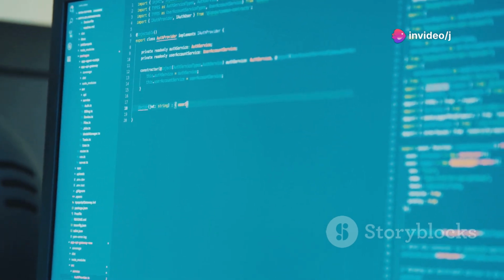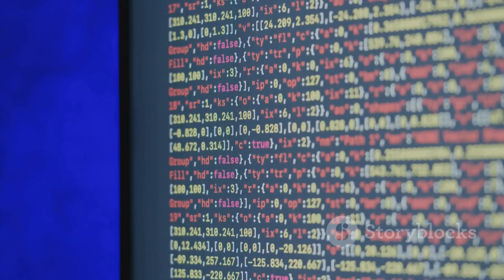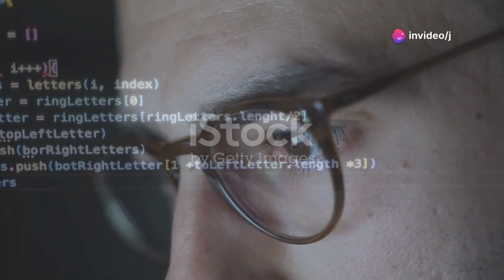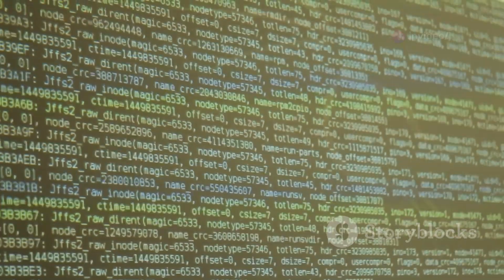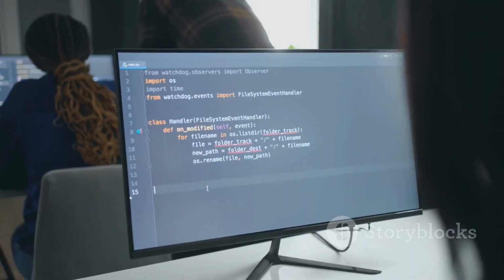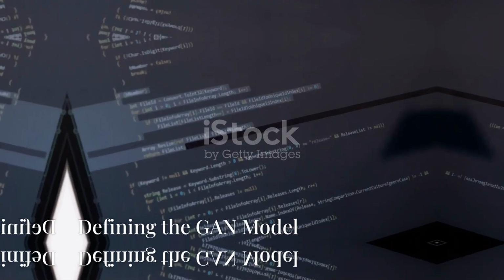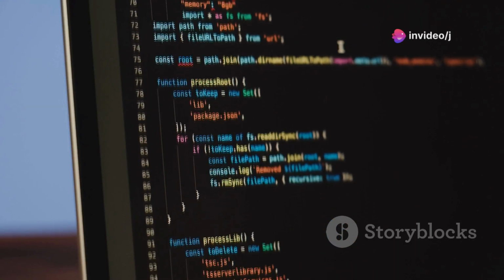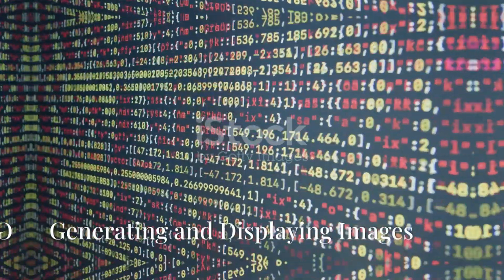Building a GAN with TensorFlow: Step-by-Step Guide